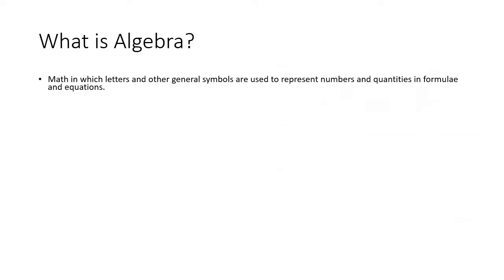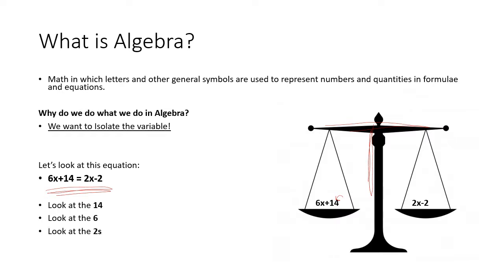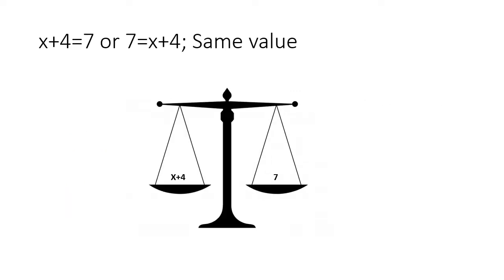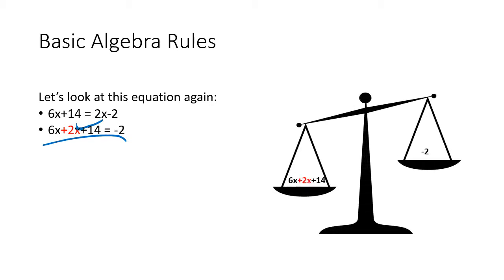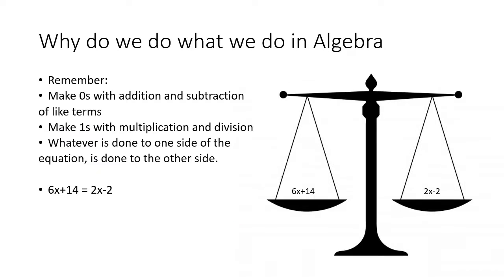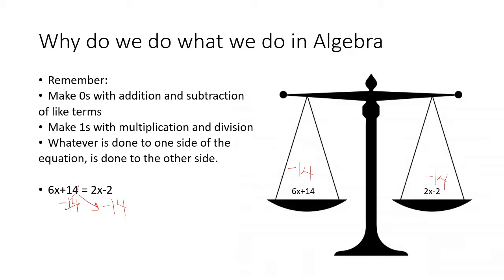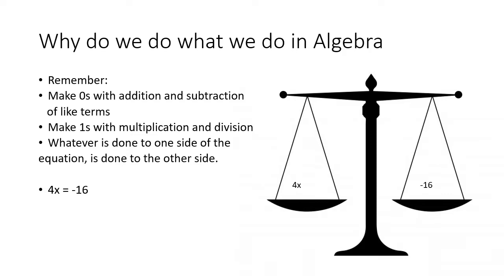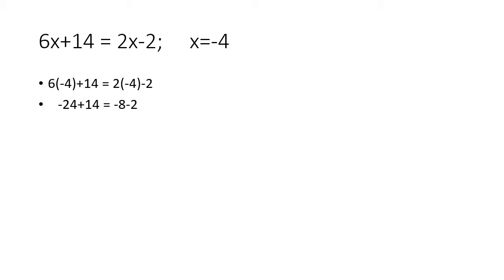Why We Do What We Do in Algebra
This is simple video that explains why we solve equations a certain way.